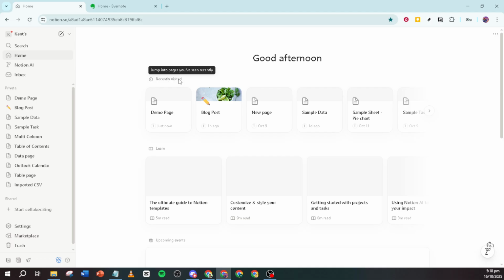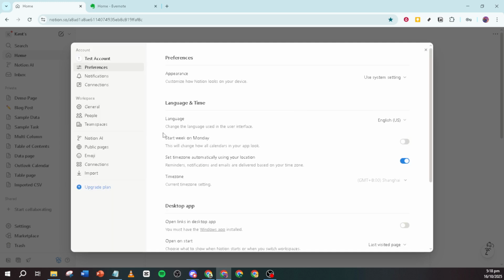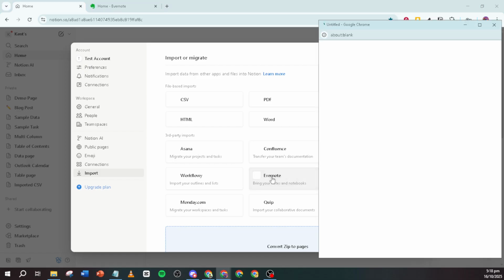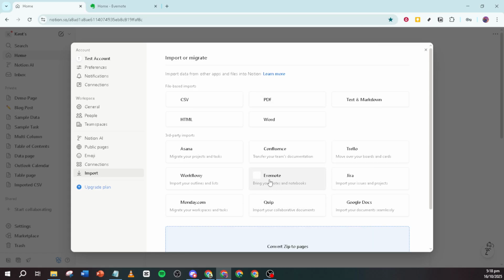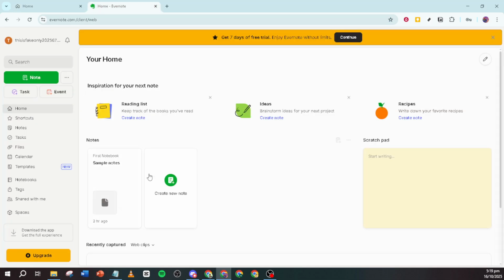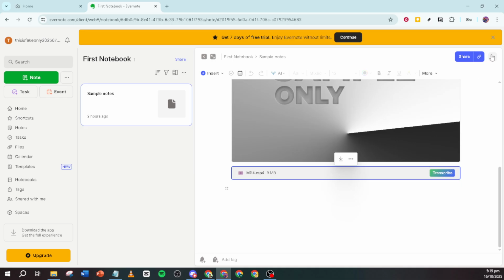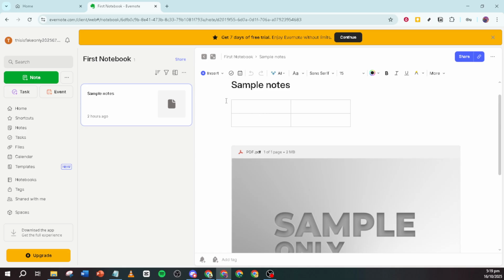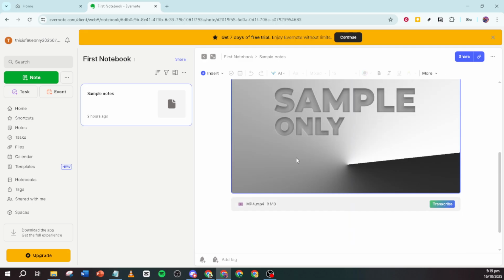How To Fix Evernote To Notion Import Problems [2025 Guide]